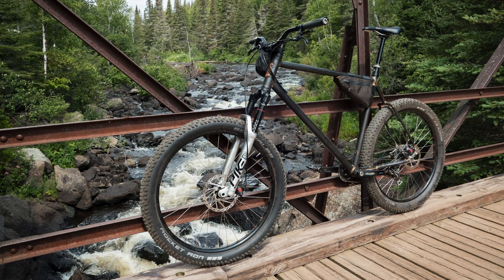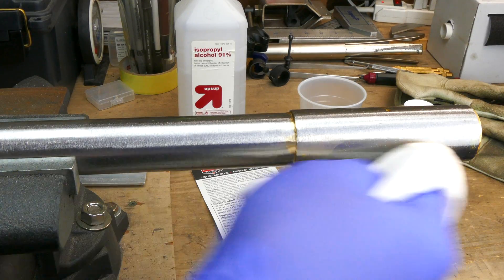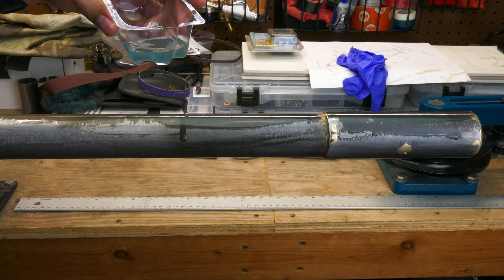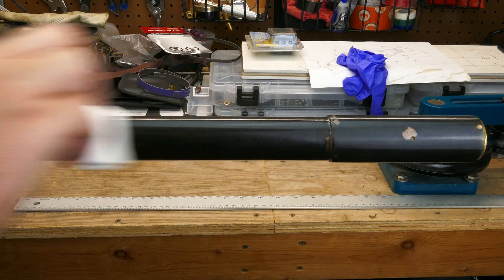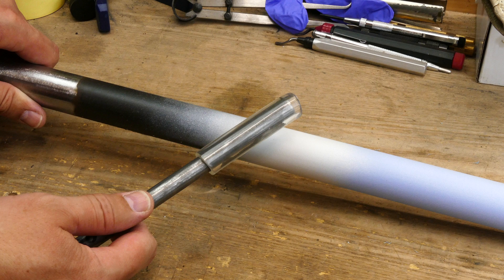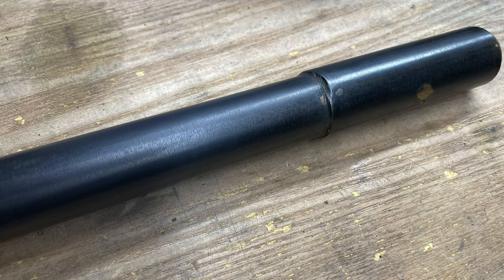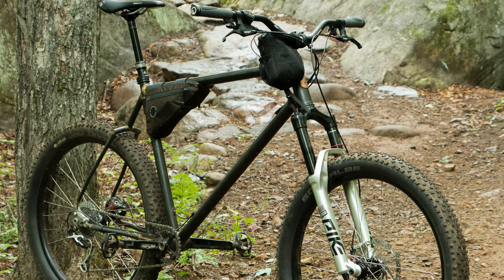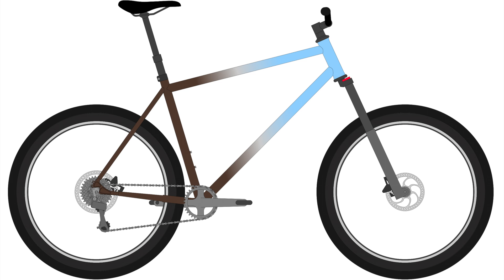Does Spray Paint Stick to Cold Blued Steel?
Quick test of spray paint on top of a cold blued 4130 steel tube.  My new trail bike will be finished with a combination of cold bluing and spray paint.  I couldn’t find good info online about painting over cold bluing, so I decided to do a test tube...

This is a "How I Do It" video, not a "How To" video.